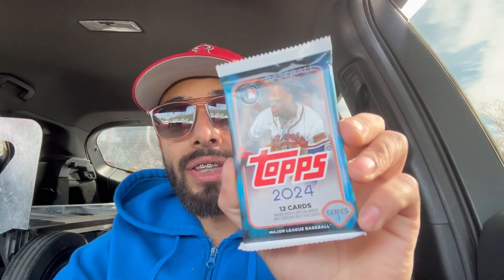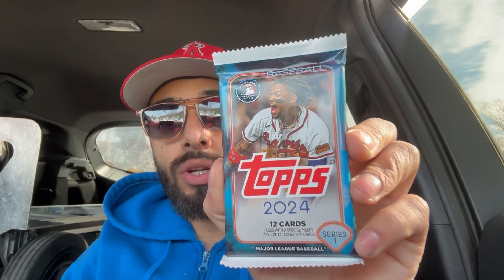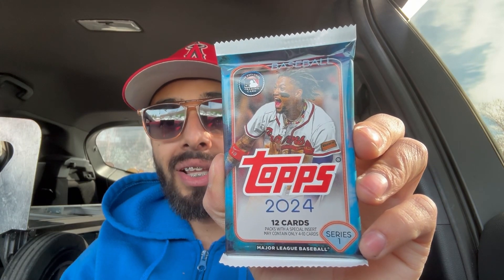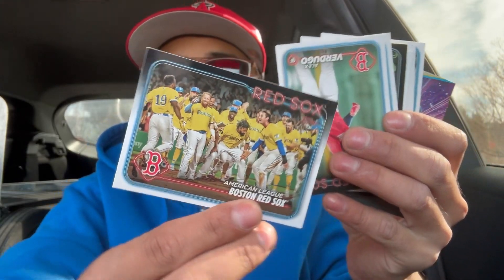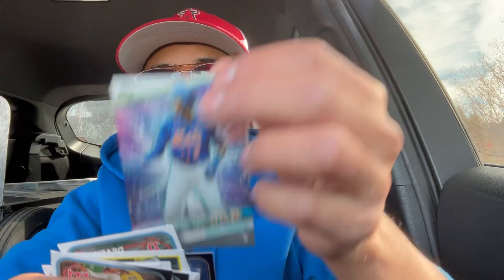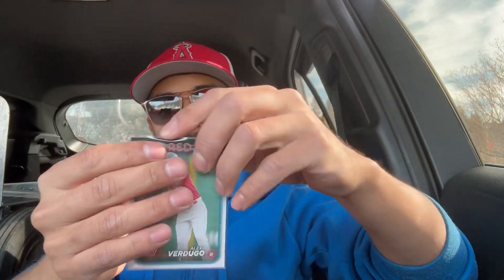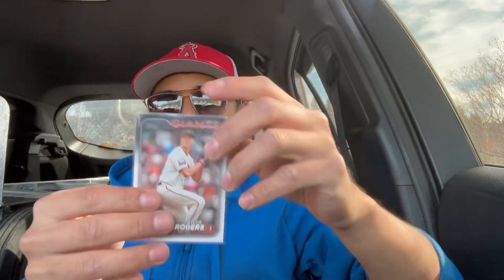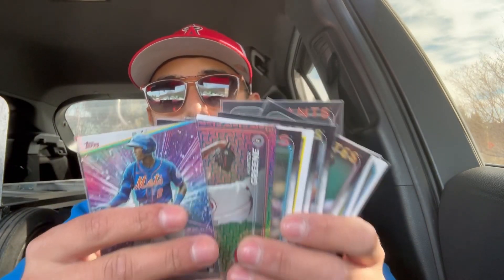See the full Unwrapped Baseball pack